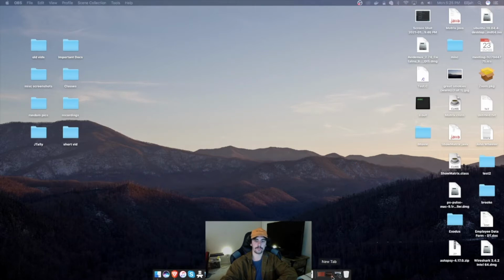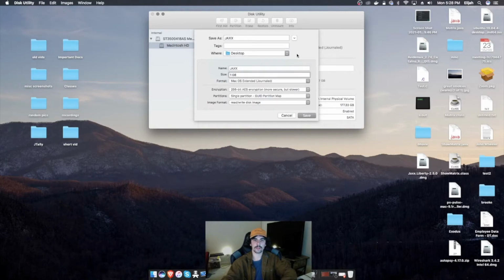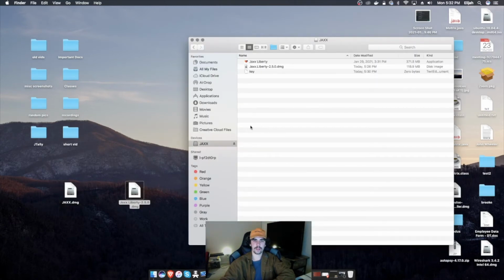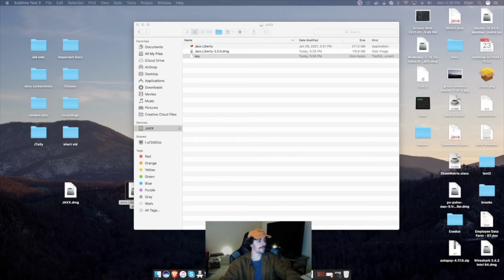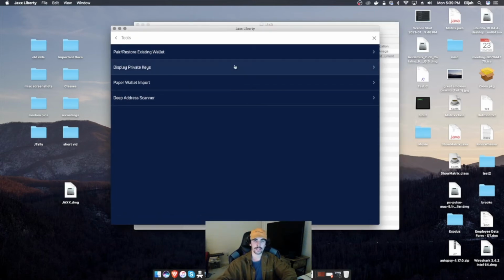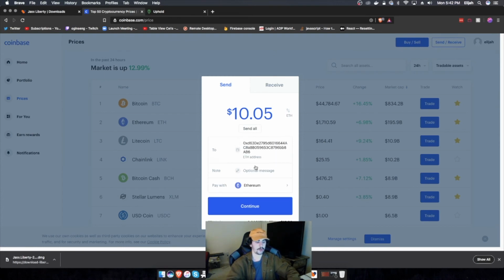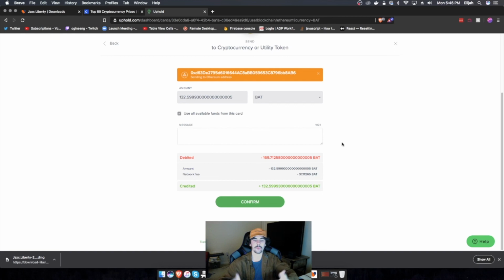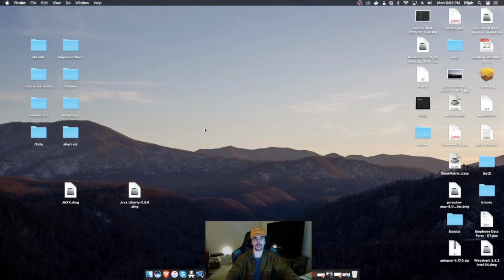Create and Secure Your First Cryptocurrency Wallet in 2021!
In this video I will show you how to:
1. Encrypt and store your Jaxx Wallet
2. Walk you through the fundamentals of crypto in general
3. Transfer crypto from your favorite Coin Exchange website

This is my first video on this kind of thing so I hope you all enjoyed.

Sorry for not being able to provide you all with the Windows tutorial but it is essentially the same as on Windows except you have to do a few more steps. Instead of a Disk Utility you will use the Windows Encrypting File System tool. I highly recommend following the link below and storing your key on a flash drive / hard drive.